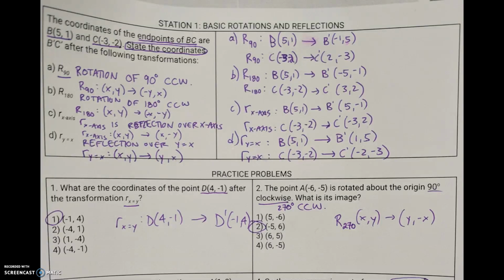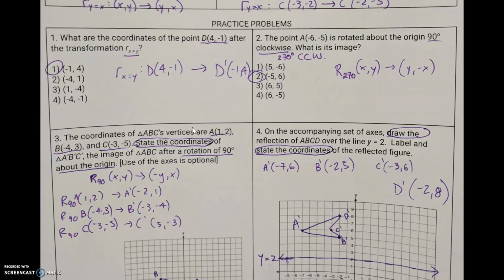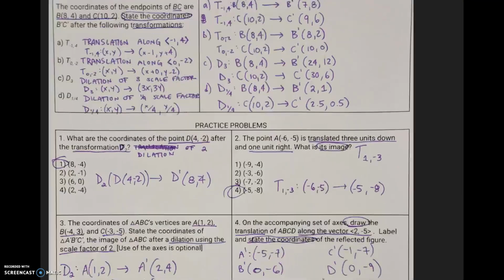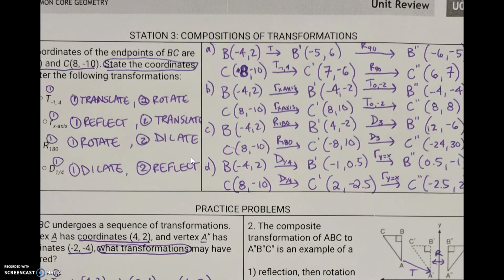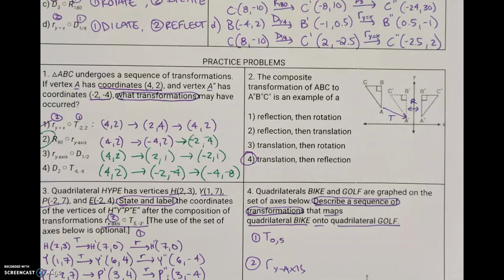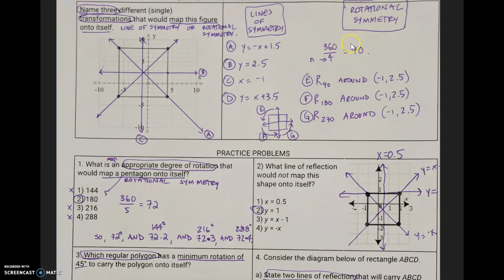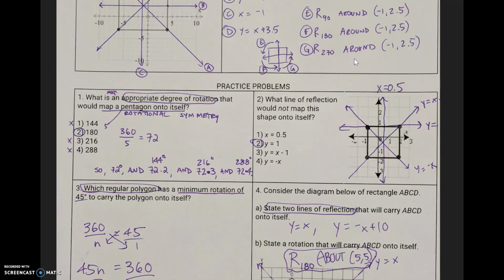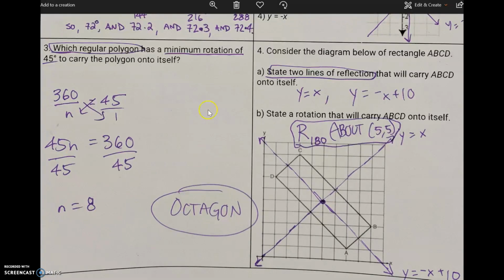CGEO U4 Station Review